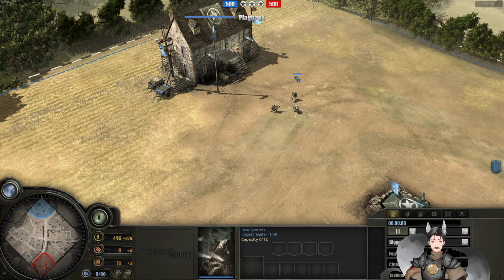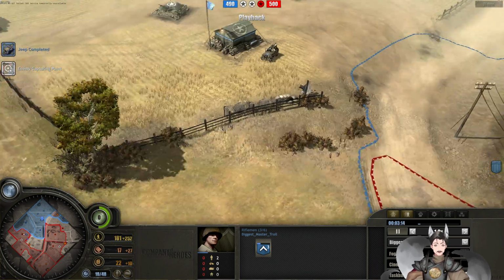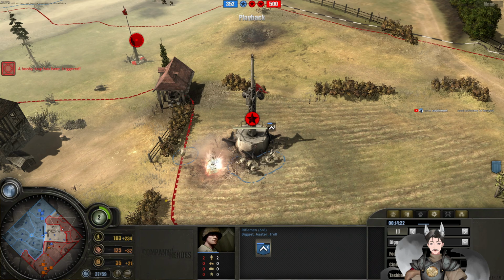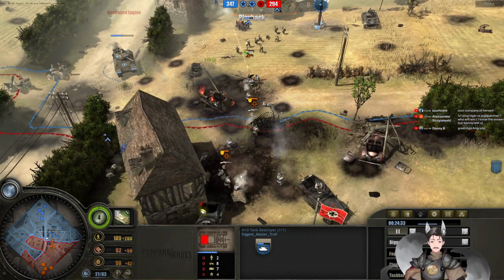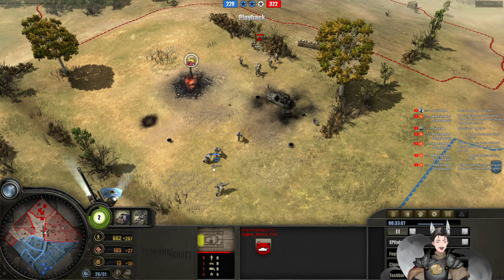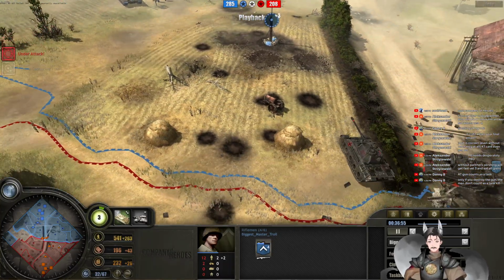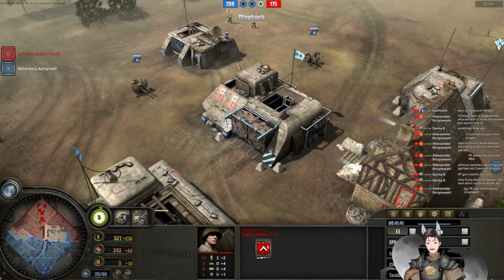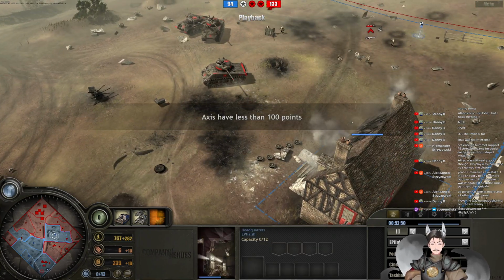Biggest_Master_Troll (US) vs EPfialsh (Panzer Elite) || Company of Heroes 1 Replay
Company of Heroes 1 Replay